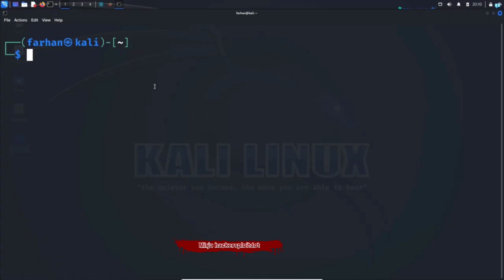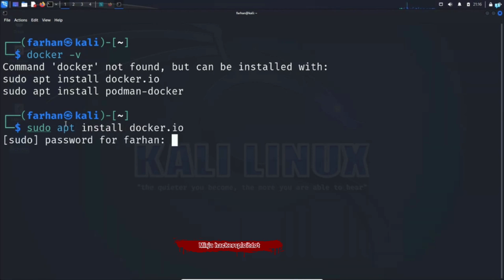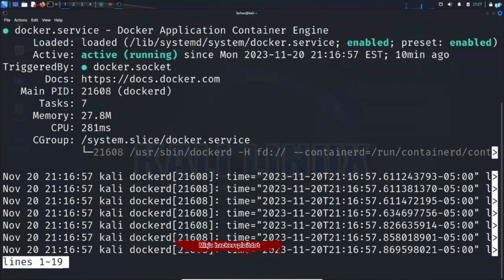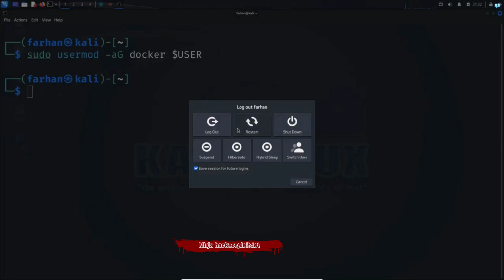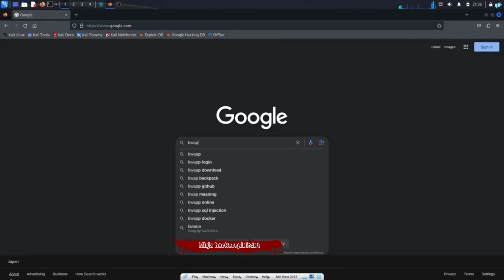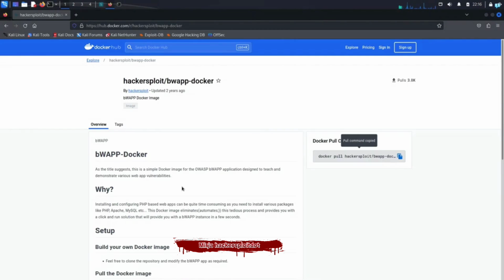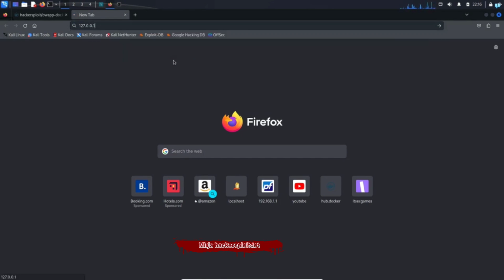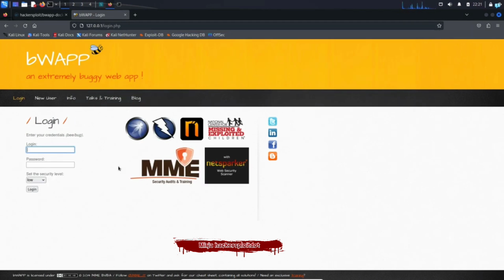Web app penetration testing and ethical hacking web app penetration testing ethical hacking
This video demonstrates how to install OWASP Juice Shop on Kali Linux using Docker.

Cover topics:
- 📥 Make sure Docker is installed on your system.
- ☑️ Update your local package repository before installing Docker.
- 🐳 Start and enable the Docker service.
- 👤 Add your user to the Docker group.
- ♻️ Log out and back in for the changes to take effect.
- 🚀 Run the container for OWASP Juice Shop and start using it.
- 🌐 Access the Juice Shop on your browser at localhost:3000.

 What is OWASP Juice Shop?
OWASP Juice Shop is a deliberately insecure web application developed by the Open Web Application Security Project (OWASP). It's an excellent tool for honing your web application security skills and understanding common security vulnerabilities.

Please use the knowledge gained responsibly and within the bounds of the law. Unauthorized security testing is illegal and unethical. The creators of this video are not responsible for any misuse, damage, or illegal activities resulting from the information provided. Always obtain proper authorizations, follow ethical guidelines, and respect the privacy and security of others. Cybersecurity and ethical hacking should be used to enhance and protect digital systems, not harm them. By watching this video, you agree to use the knowledge responsibly and ethically.